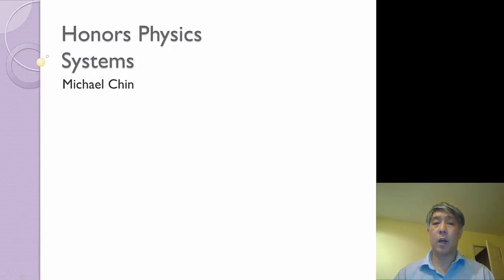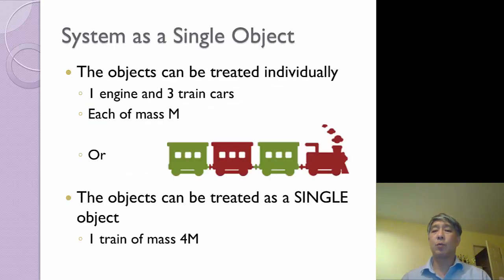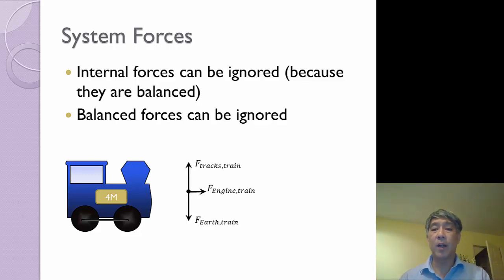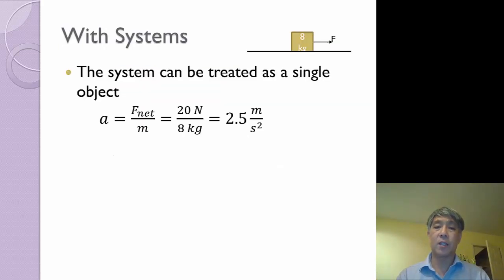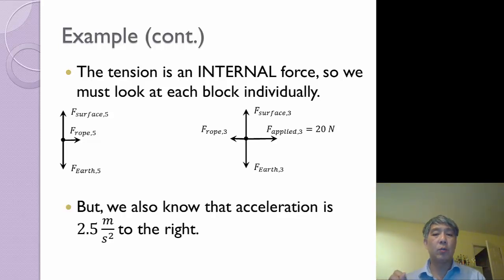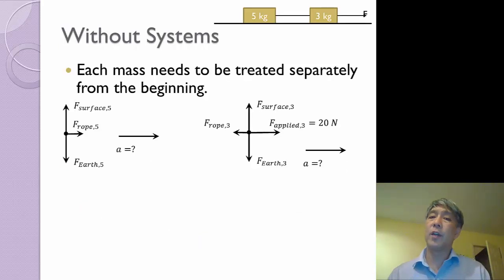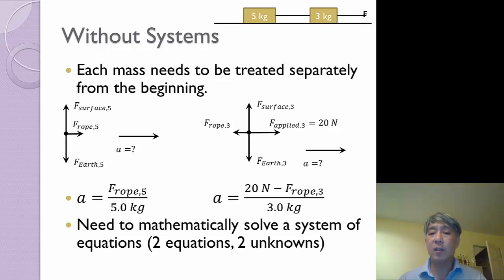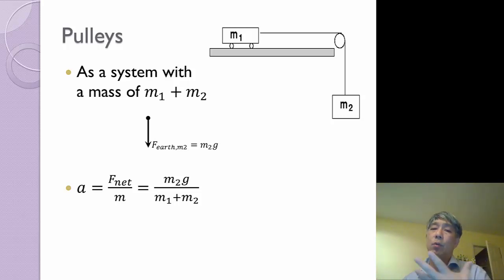2019 Honors Physics Force Unit Systems